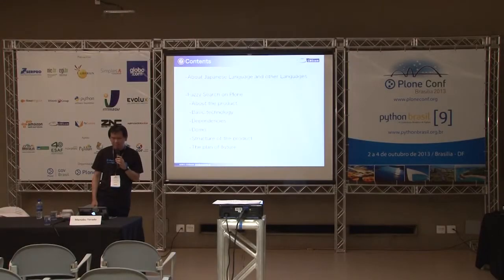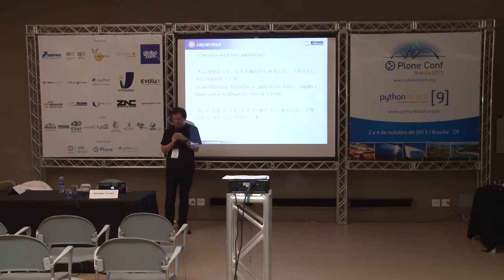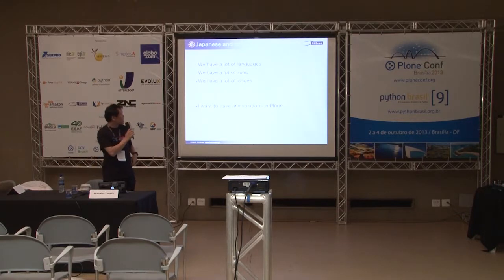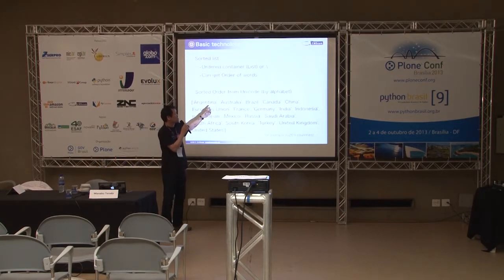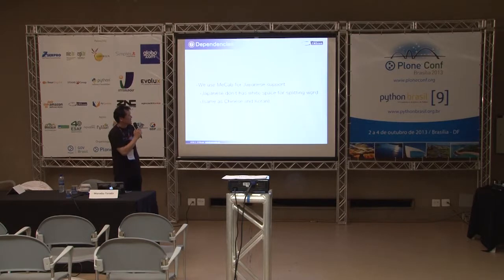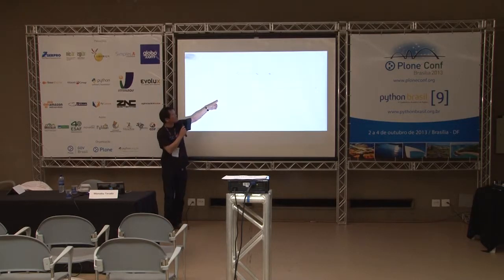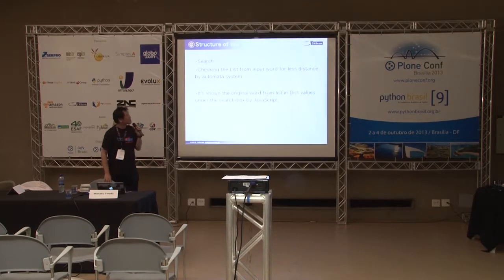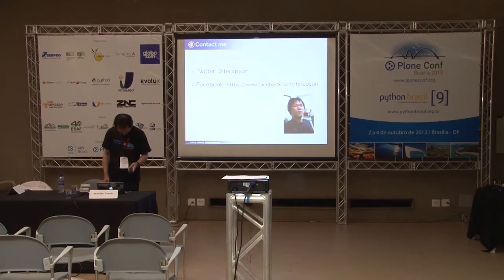2013: Fuzzy Search on Plone and Search for East Asian Language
Talk by Manabu Terada at Plone Conference 2013 and PythonBrasil[9] - Brasília / Brasil